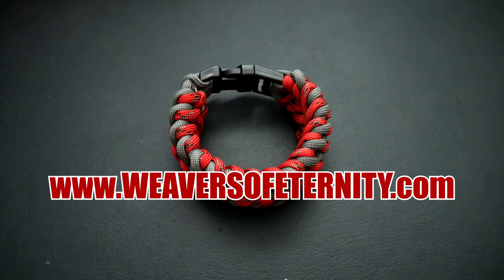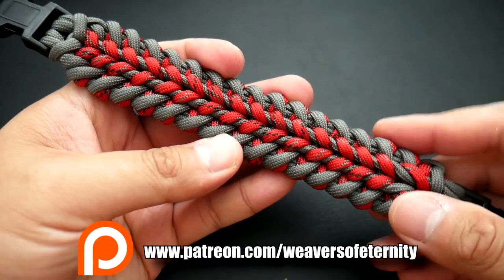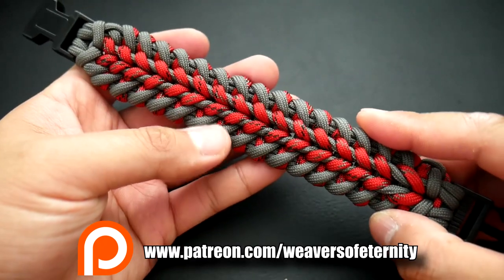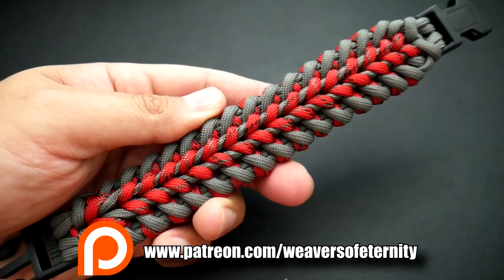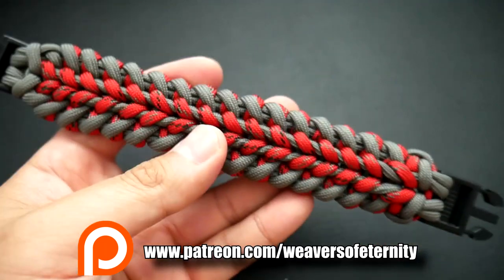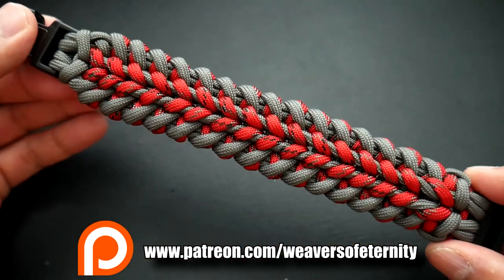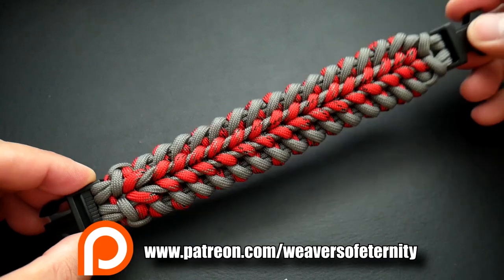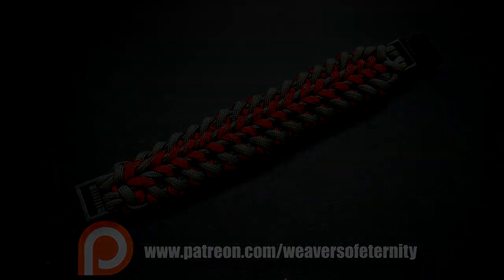Wolf Buanzu Paracord Bracelet Trailer | Patreon Exclusive